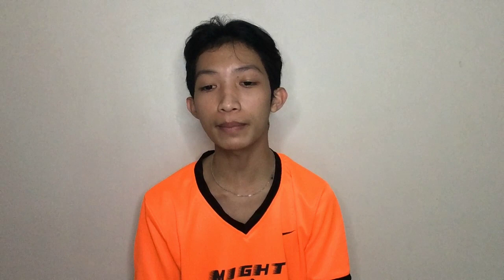HOW TO and NOT TO interact with people in an Interculturally-Sensitive way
GROUP 1(abunjing-abunjing)- St. Francis Xavier
members:
Aubrey Japson
Ivy Tagapan
Basmire Panotolan
Nelson Narandan
Haimen Galo
Johnweil Jayme